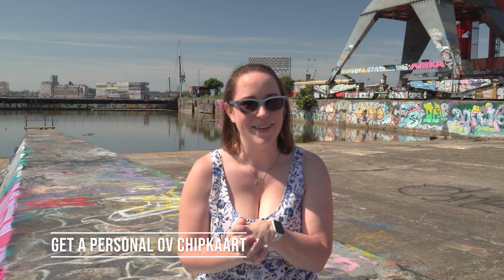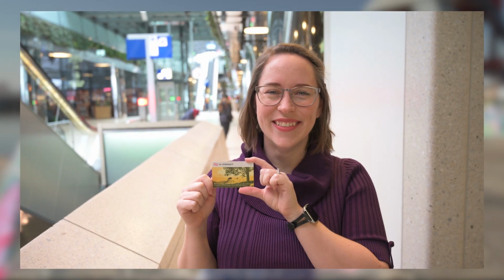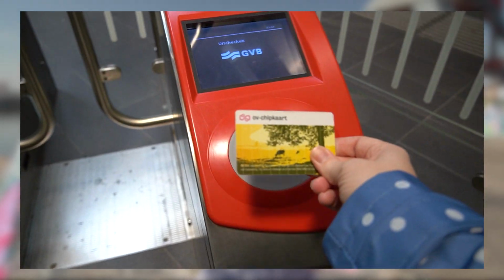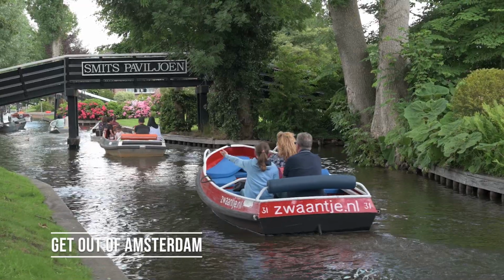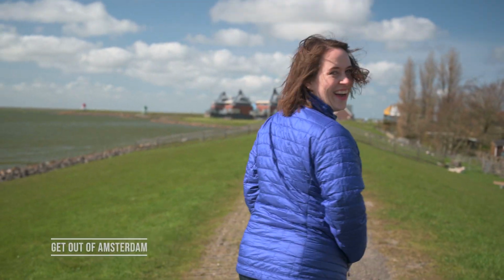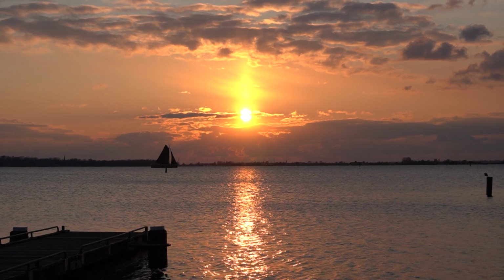5 THINGS TO DO FOR NEW AMSTERDAM EXPATS // Living in the Netherlands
Are you moving to Amsterdam or are a new expat in the Netherlands? Then you must watch this video!

I'll tell you the 5 things you'll want to do as soon as you arrive...I mean after you have work, residency and a bank account! ;)

🤳 Learn how to vlog with the Viewing to Vlogging course by Cup of TJ

★★ABOUT US★★
💬 We're Sean and Jessica from the USA and are now expats living in Amsterdam, the Netherlands since 2014. We travel all around Europe to discover new places, good food, and memorable experiences. You'll also find a bunch of Amsterdam content because we love our new home city! Follow our European travel adventures for food and fun 😄